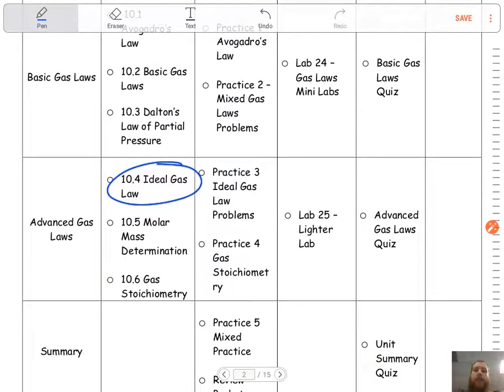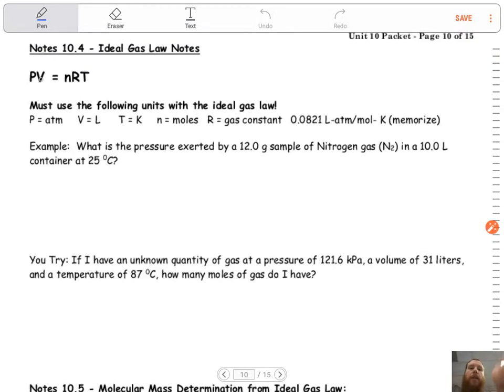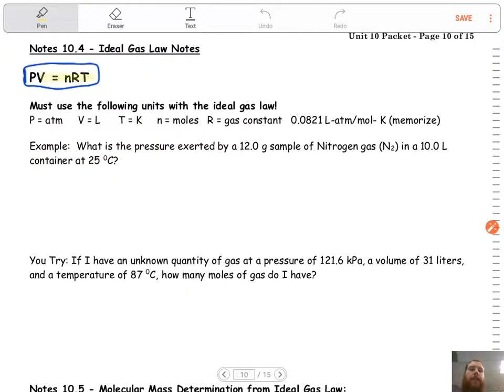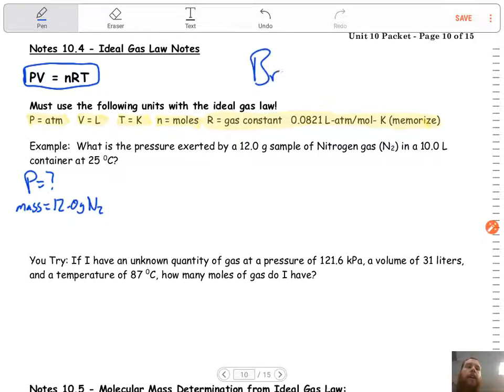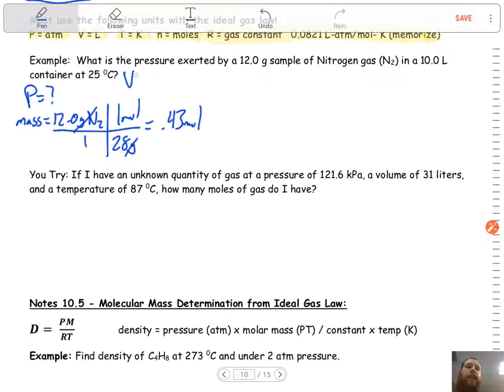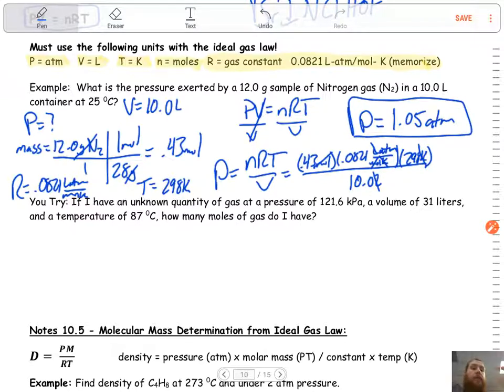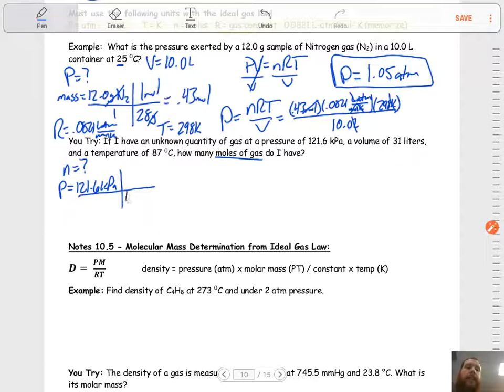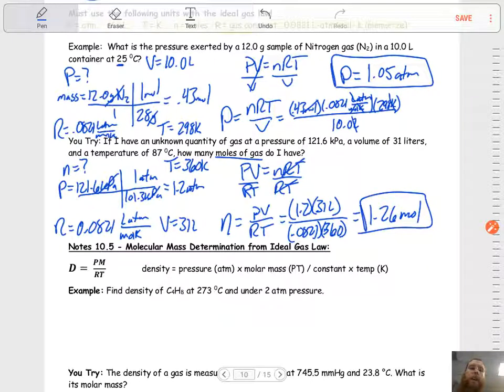10.4 Ideal Gas Law Notes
Discussing the Ideal Gas Law